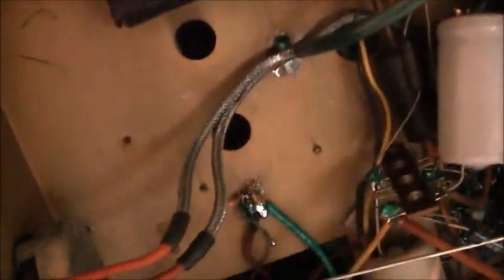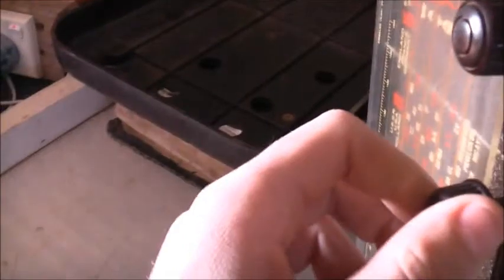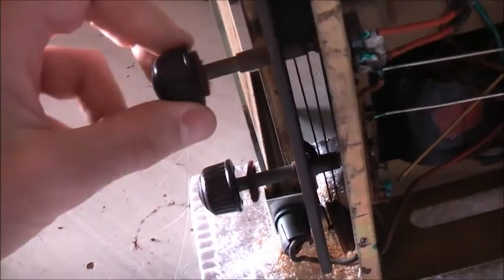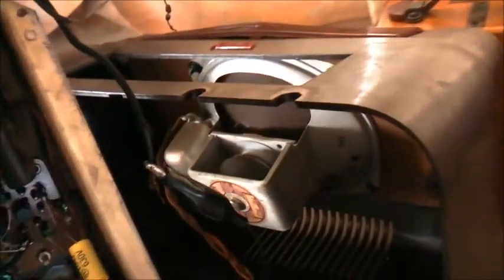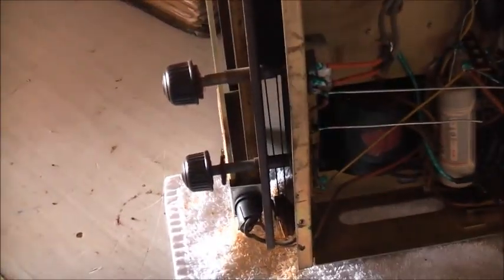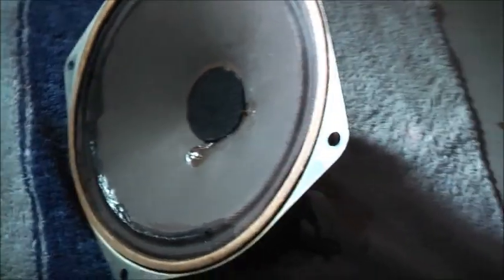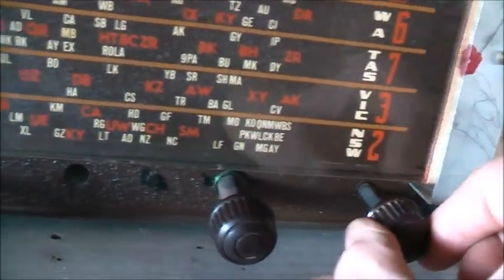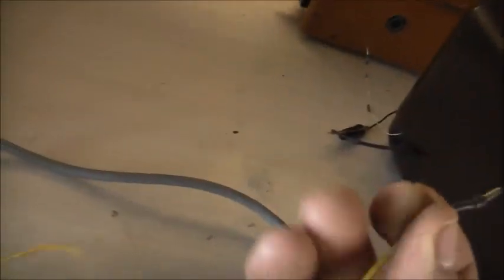Kriesler 11-7 Restored!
Cleaned up well, Performs great too, It's interesting to note they used green paint on all the contact/Points of solder!!